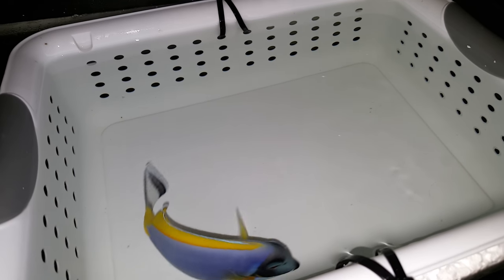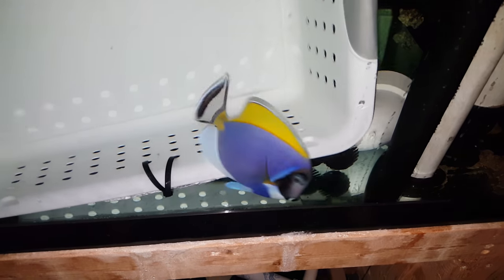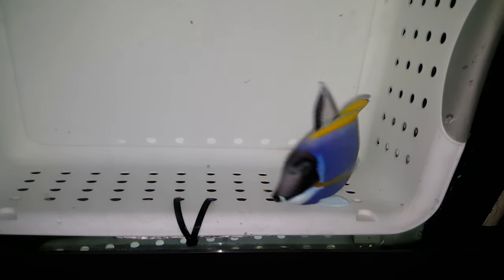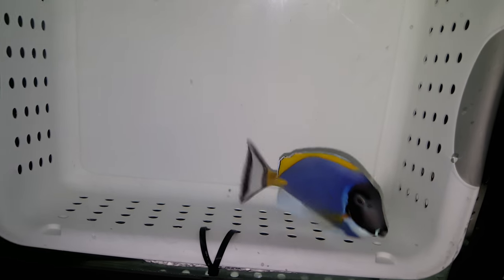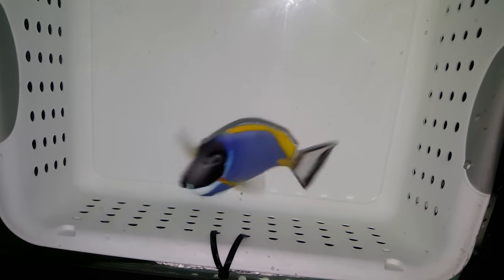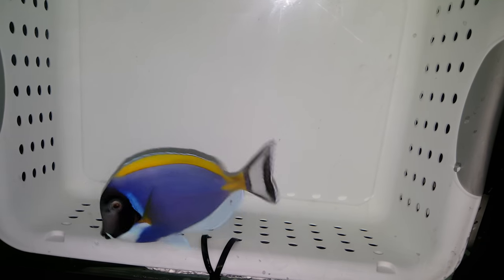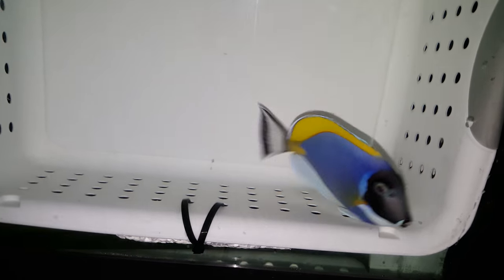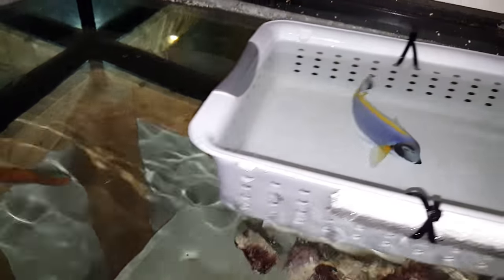Powder Blue Tang 159 - Sumatra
approx 5 3/4 inches with gorgeous colors and eating well.